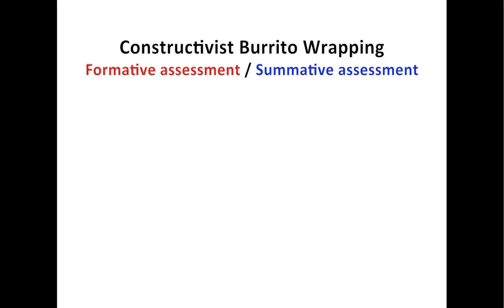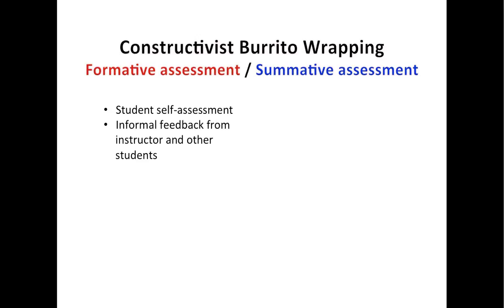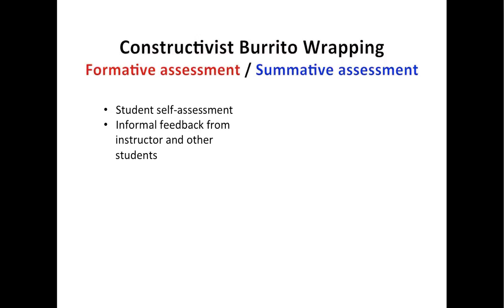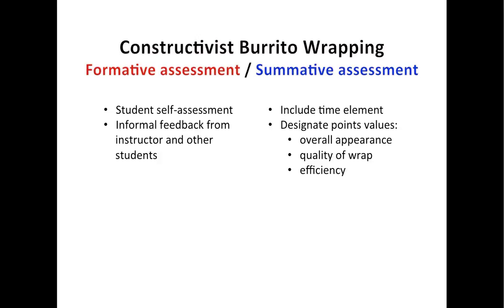Formative & Summative Assessment